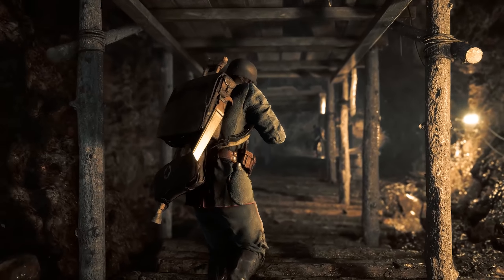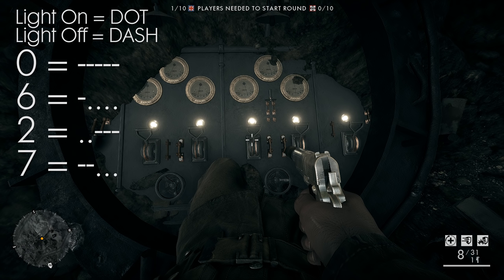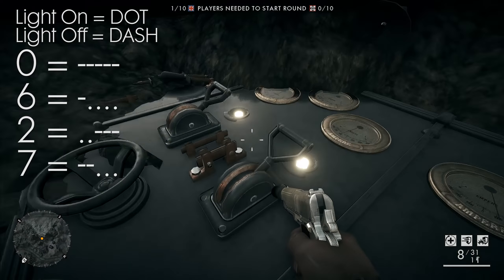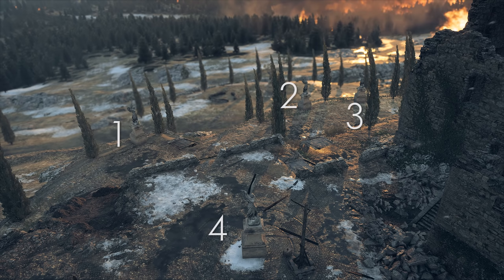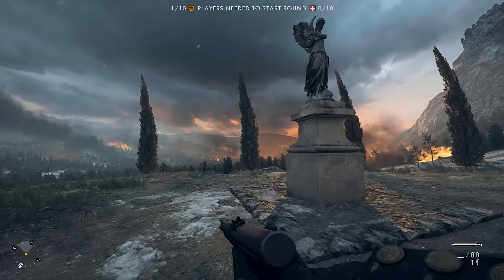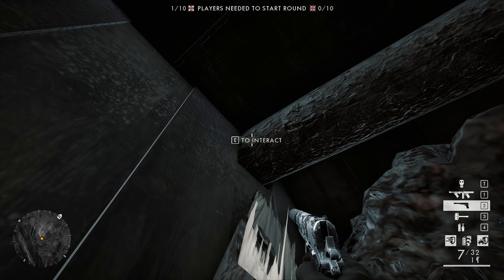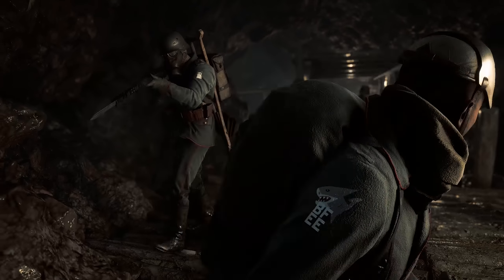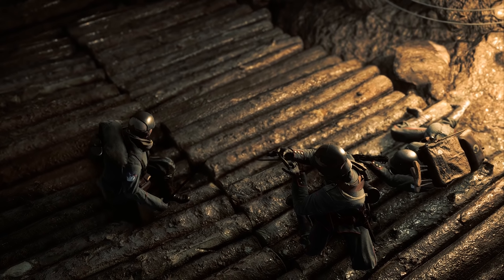UNLOCKING Angel sighting and Belly of the Beast dogtags! - Colt SAA easter egg tutorial !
Unlocking the Angel sighting and Belly of the Beast dogtags! - Colt SAA easter egg for the masterman hunt!